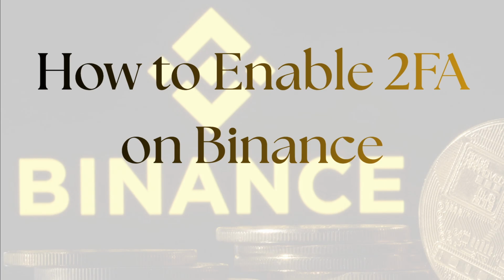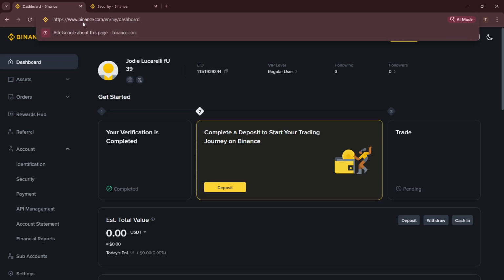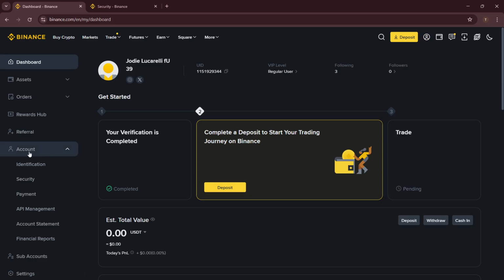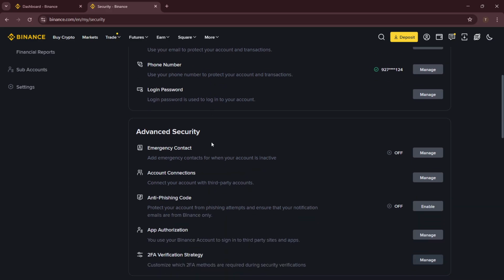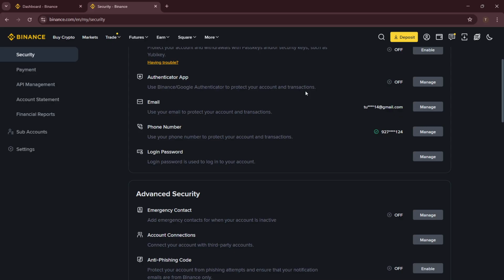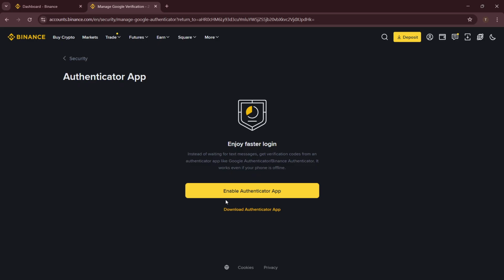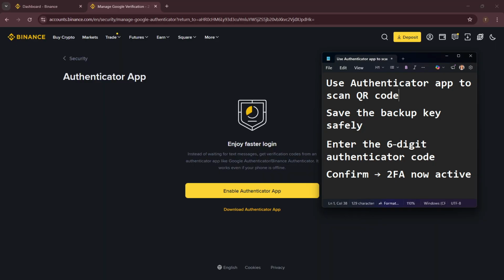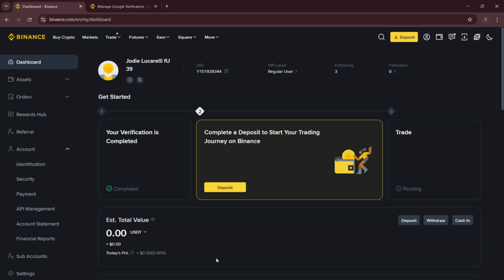How to Enable 2FA on Binance [2026 Full Guide]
How to Enable 2FA on Binance

In this video, we show you exactly how to enable 2FA on Binance to maximize the protection of your digital assets and account access. Implementing two-factor authentication is the most effective way to prevent unauthorized entry and secure your trading activities.

We discuss the various authentication methods available and the technical advantages of using app-based time-based one-time passwords (TOTP) over traditional SMS verification. By configuring these advanced security layers, we ensure that sensitive actions like logins and withdrawals require secondary confirmation, significantly hardening your account against potential external threats.

Technical Specs:
Software: Binance; Feature: Account Security & Multi-Factor Authentication.